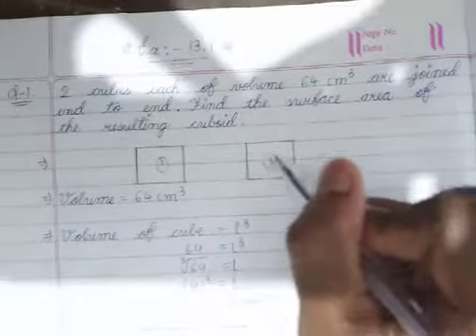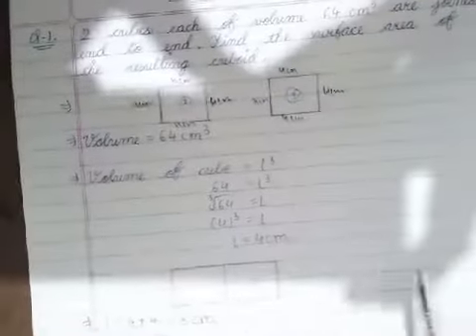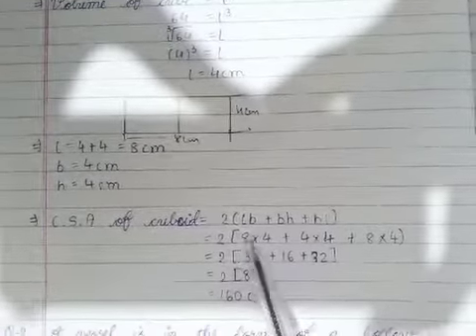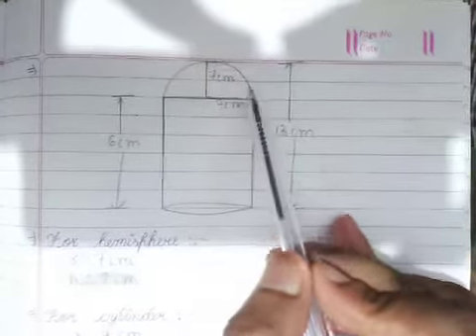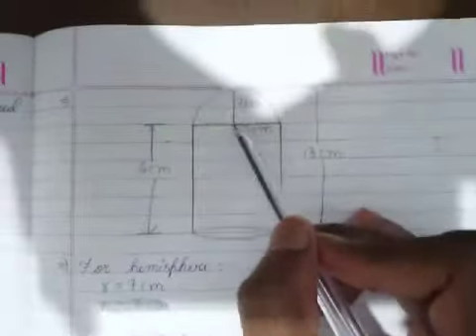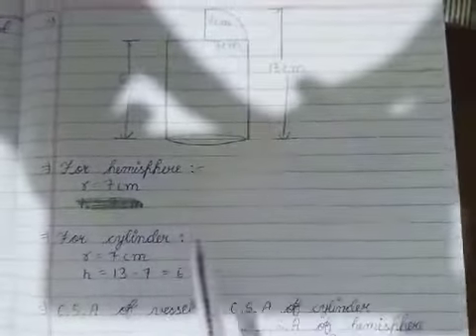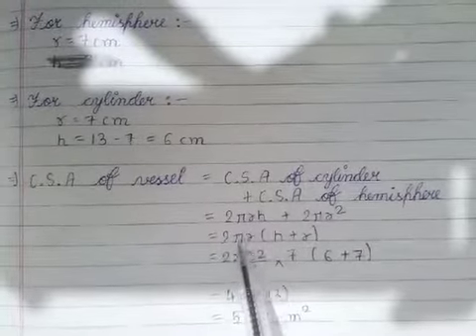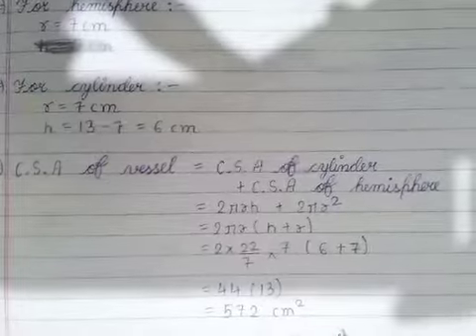Class 10 ex13.1